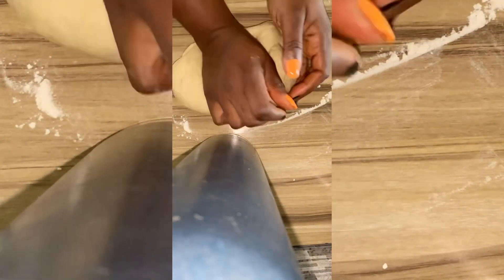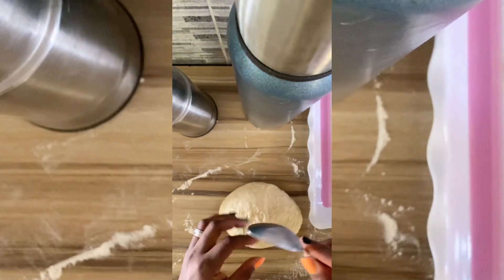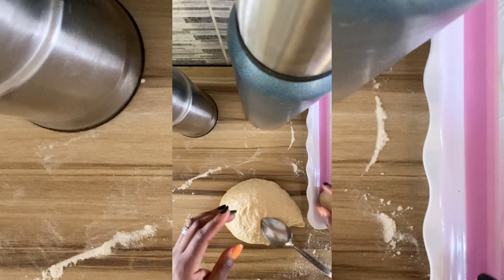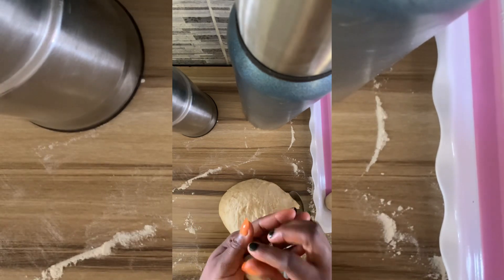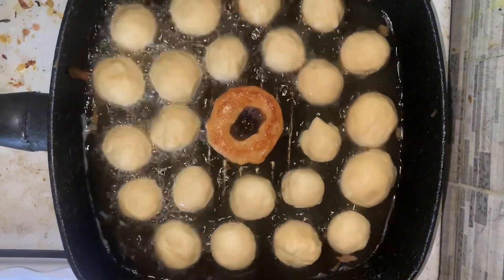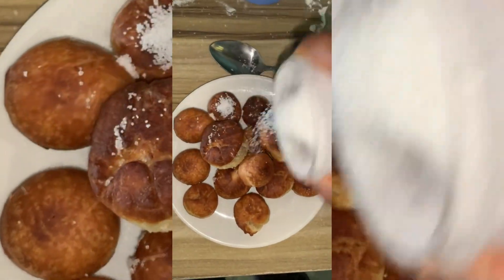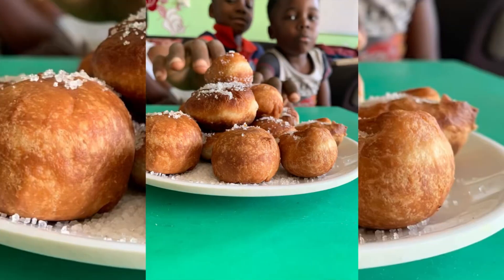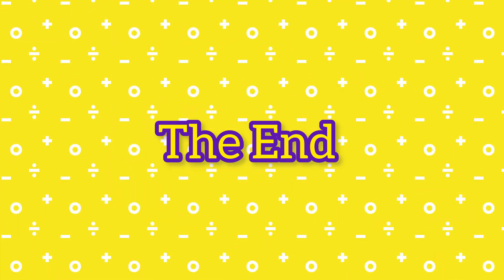SEE WHAT BOREDOM MADE ME DO | QUICK & EASY SNACK WITHOUT OVEN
See!  Boredom can make you become great at anything. Let me tell you a short story.
I got bored and wanted to snack on something nice but wasn’t ready to step out of the house, so i looked in my kitchen for ingredients i had and some inspiration from youtube and VOILA!!! I got an idea.

Heres the recipe for that quick sunday snack

2 cups flour
1 tsp yeast
1 tsp salt
2 tbsp sugar
3/4 cup milk
Vegetable oil

Directions

- pour in a bowl the milk, add yeast and sugar , then mix it all .
- then add the flour and salt and mix to combine.
- use your hands (clean) and mix it all together until well combined.
- now spread the dough and put some 40g of butter in the centre and fold the dough over the butter and mix till well combined and smooth.
- cover with a cling film or nylon bag and set aside for  about 10-15 minutes.
- now bring out the dough and knead for 3 minutes . - cut out from the dough small portions and fold in and roll into a ball then set on a tray.
- set your frying pan on the stove on medium heat and pour in some oil.
- when hot, put in the rolled dough and fry evenly on both sides until brown.

P.s -ensure the oil isn’t  too hot or it will brown fast and not be cooked on the inside.

Every content here will be attributed to the right owners where necessary.